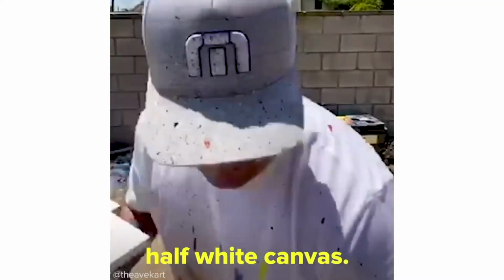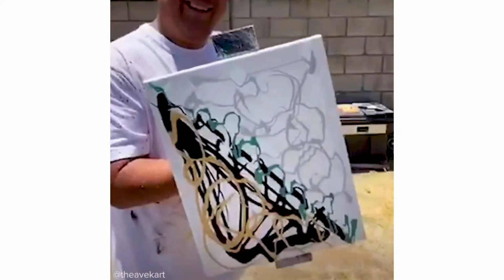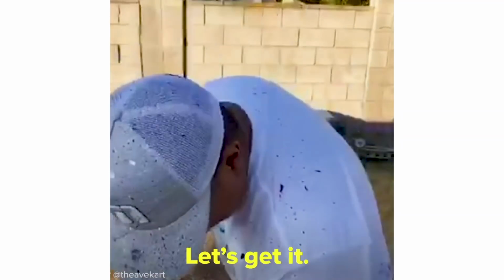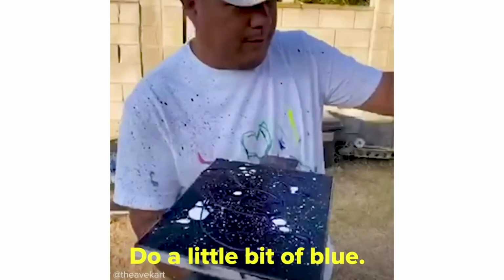These Creative DIYs Will Cure Your Boredom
Bored? Make some cool DIY home decor!

Thanks to @theavekart

BuzzFeed Nifty
Nifty